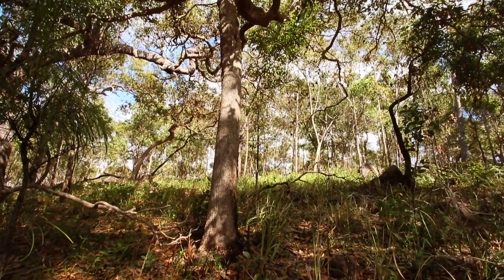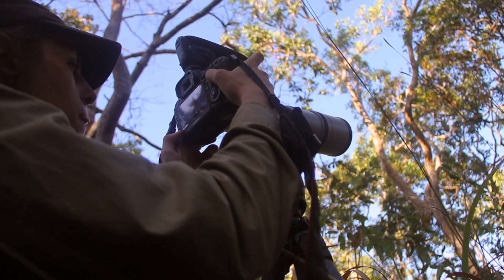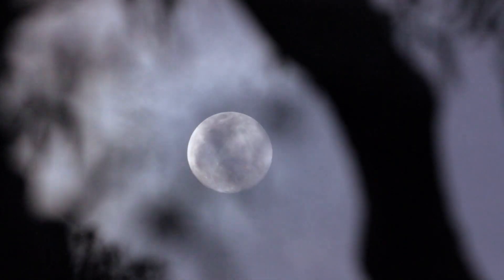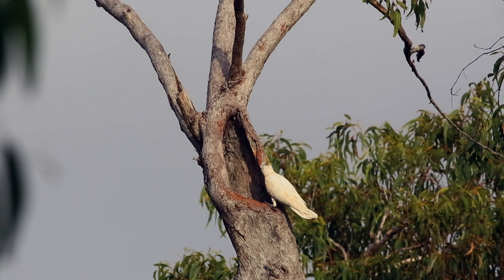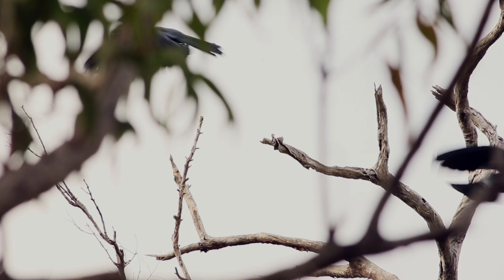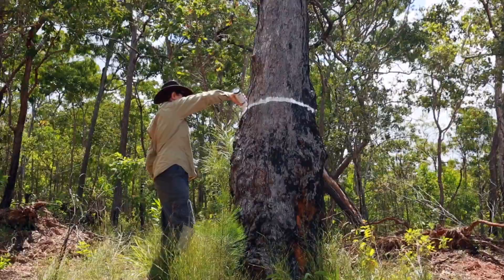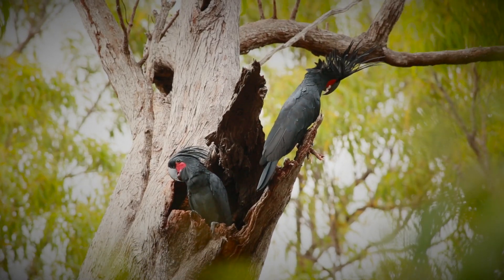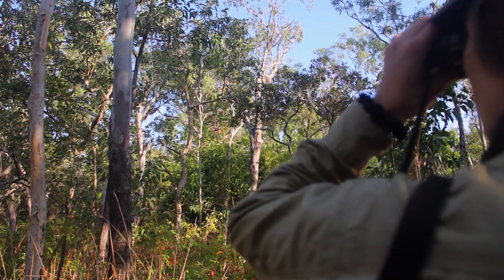The Drumming Bird - The elusive palm cockatoo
A short documentary about research on the tool using behavior of the palm cockatoo in Cape York, Australia.

Researchers: Christina N. Zdenek and Robert Heinsohn from the Australian National University

Made by Cintia Garai